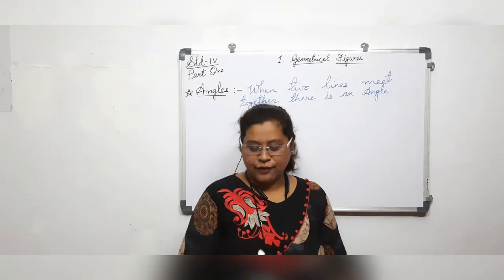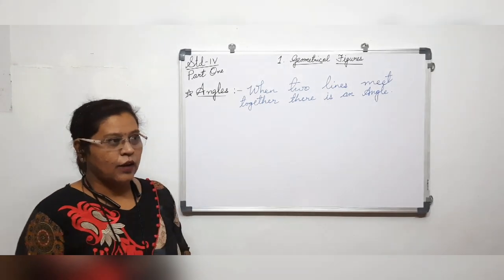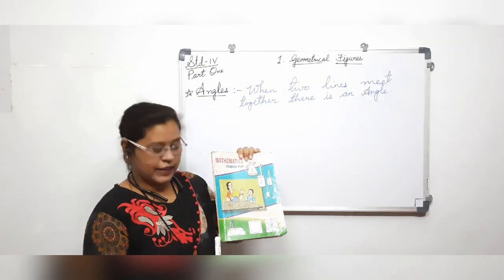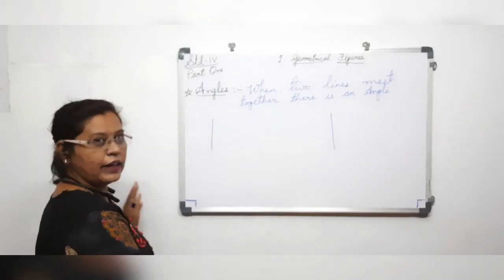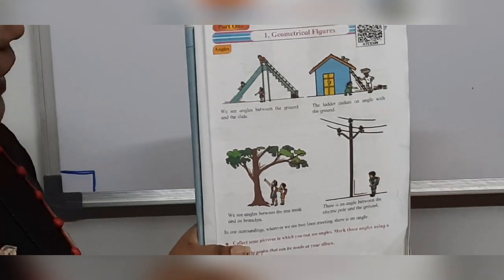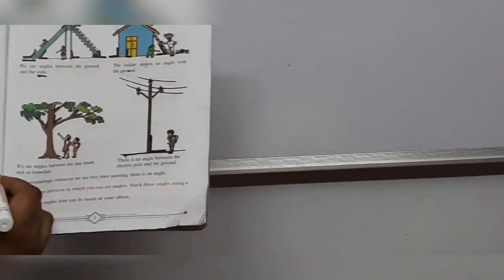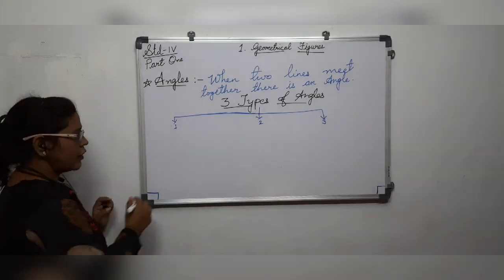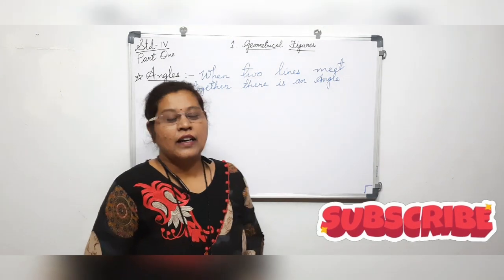class 4 subject maths Geometrical figures